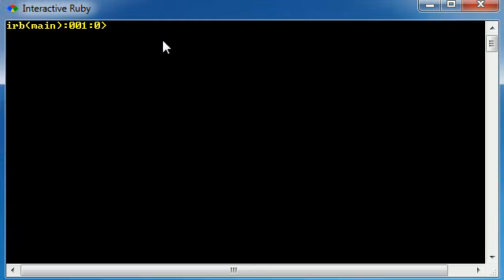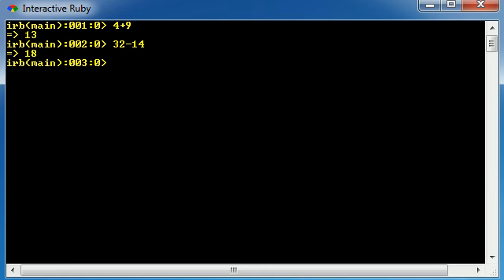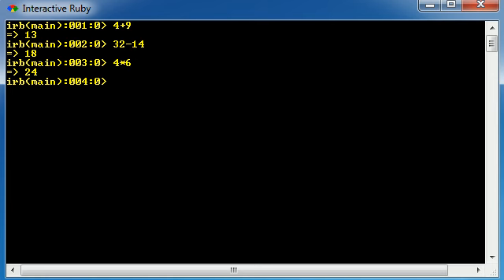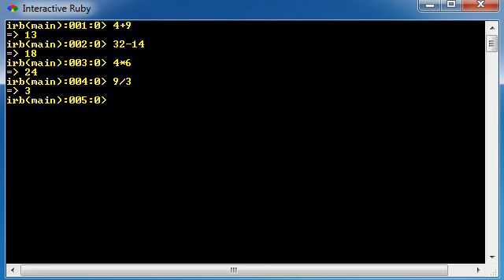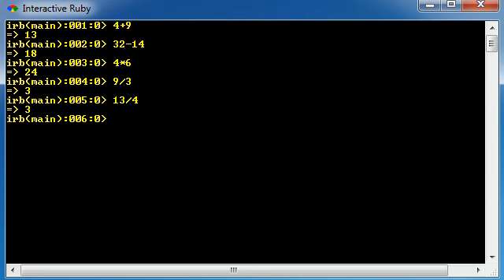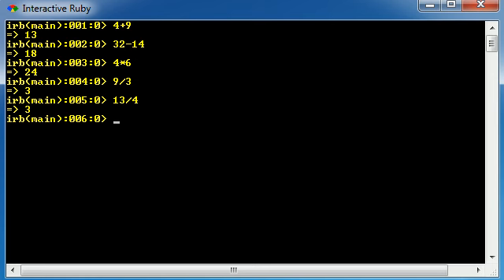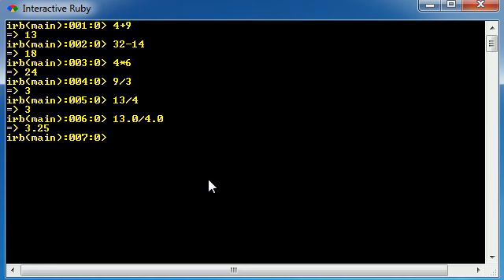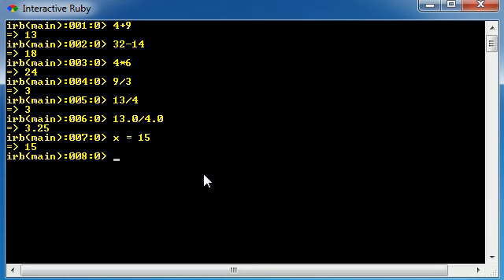Ruby Programming Tutorial - 3 - Math and Variables